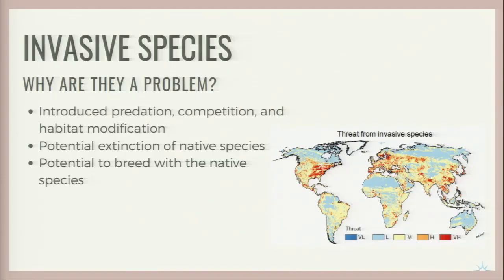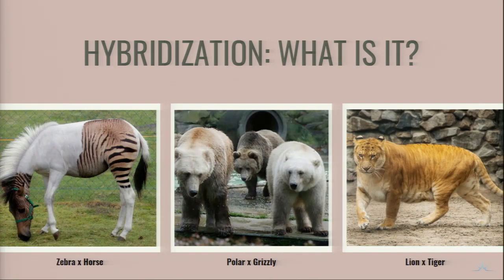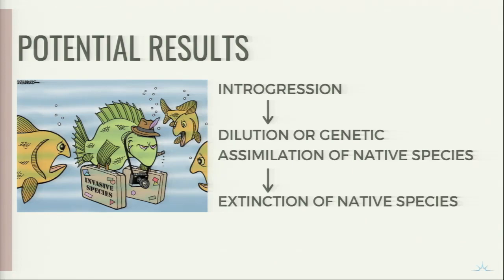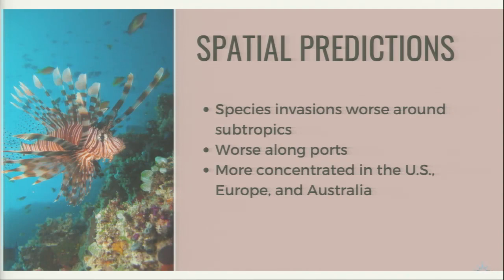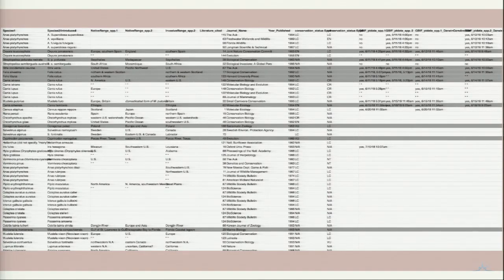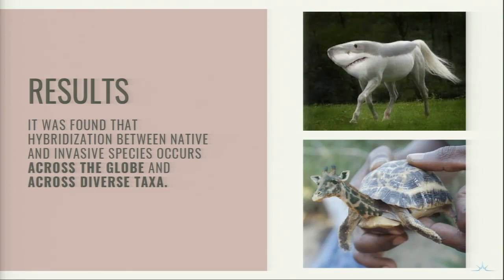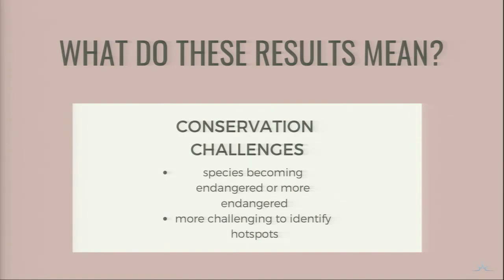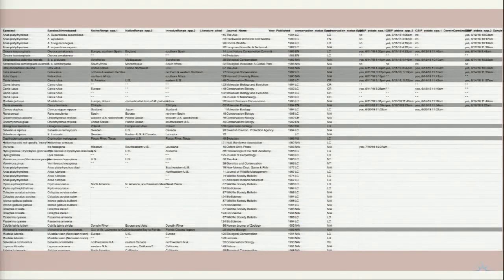Spatial Analysis of Native x Invasive Hybrid Zones